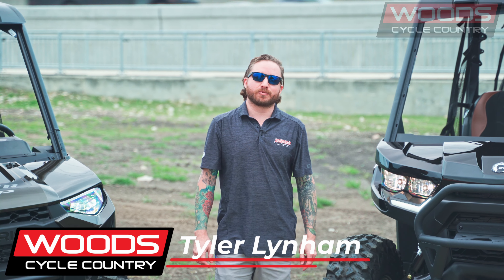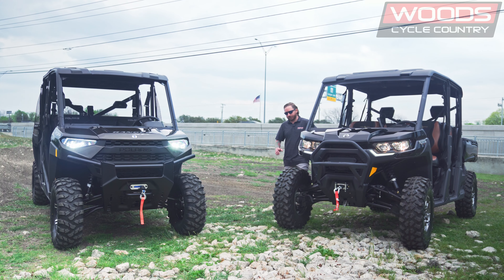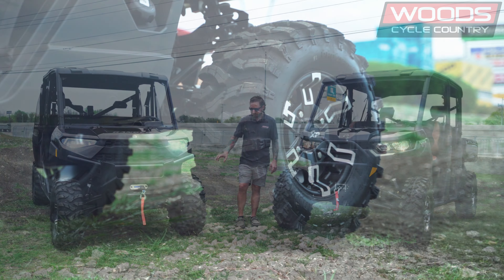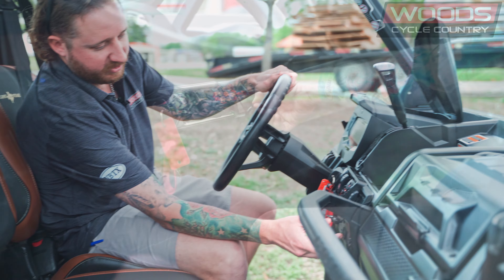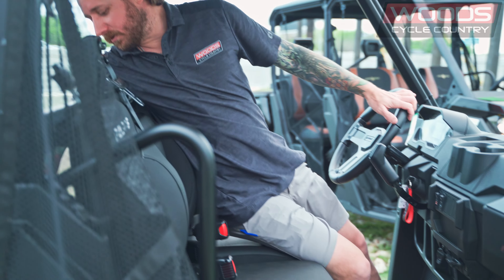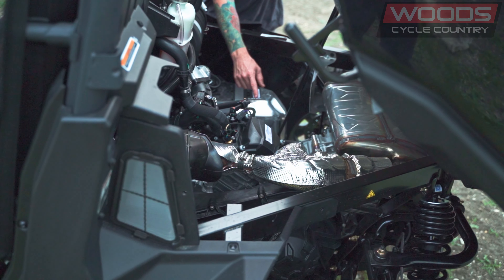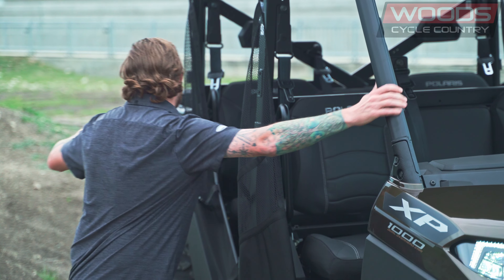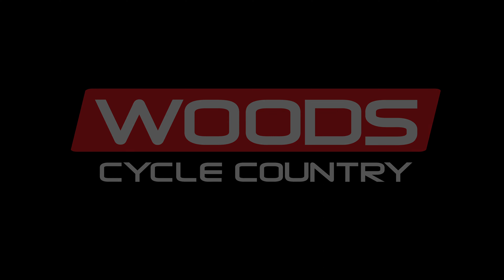2023 Polaris Ranger XP 1000 (Texas Edition) VS 2023 Can-Am Defender MAX (Lone Star Edition)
In this video, Tyler Lynham goes over what you need to know about the 2023 Polaris Ranger XP 1000 Texas Edition and the 2023 Can-Am Defender MAX Lone Star Edition before you make your purchase!

Woods Cycle Country Info:
Woods Cycle Country Location: 1933 N Interstate 35, New Braunfels, TX 78130